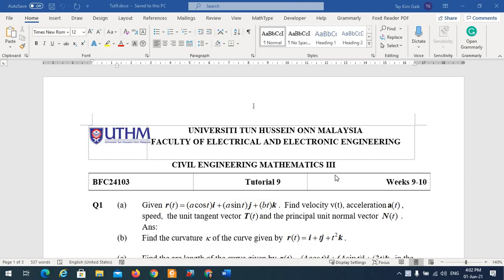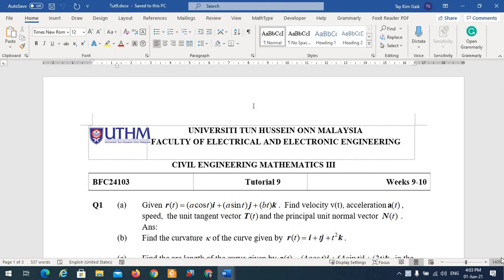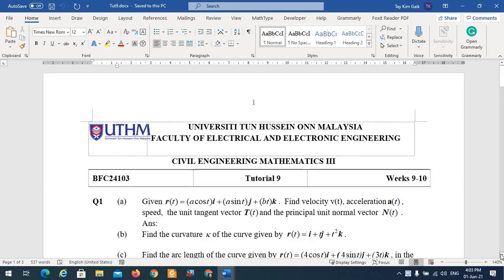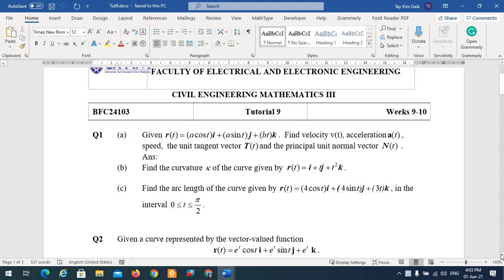Vector-valued function tutorial part3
This video shows vector-valued function tutorial part 3.

By
K.G.Tay
Faculty of Electrical and Electronic Engineering (FKEE)
Universiti Tun Husein Onn Malaysia (UTHM)